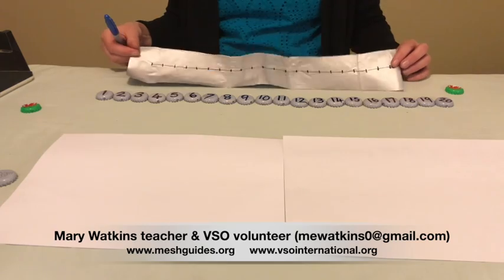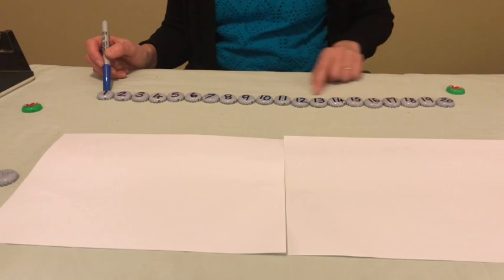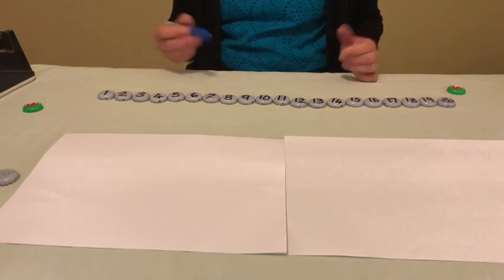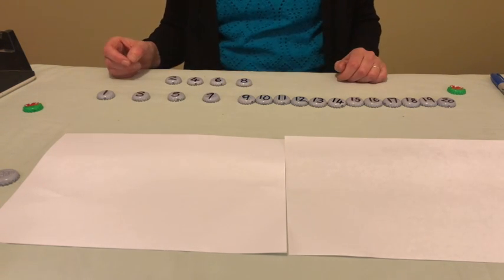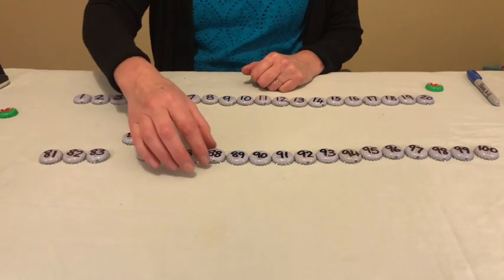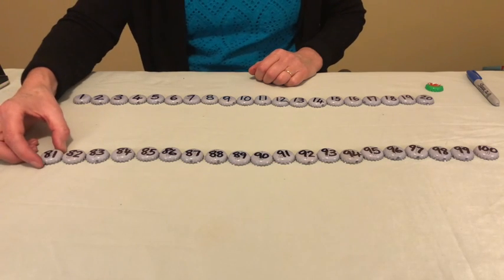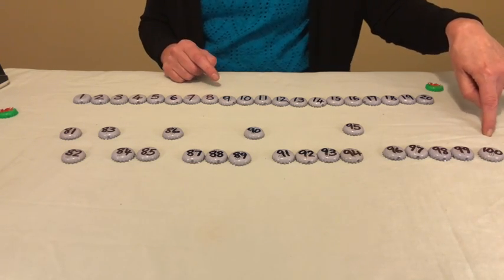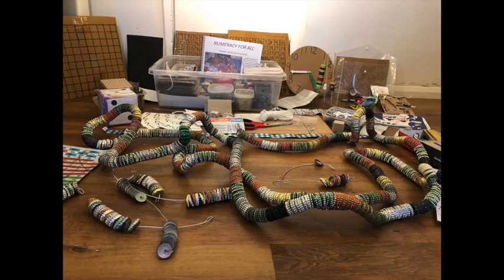Maths 1I SEQUENCES and PATTERNS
Video 1I SEQUENCES and PATTERNS  is part of the NUMERACY FOR ALL video series made for anyone helping young children learn.

NUMERACY FOR ALL VIDEO SERIES
Lower Primary Mathematics: making & using low cost resources

 0 Introduction to the series
 1 Number & place value (1A is using Place Value resources, 1B is making them)
 2 Addition/subtraction
 3 Multiplication/division
 4 Fractions
 5 Measurement
 6 Shapes
 7 Position & direction
 8 Statistics

The free, downloadable (and translatable at the click of a button) MESHGuide Numeracy for All is available along - quality assured research summaries translated into practice advice for teachers and used in over 200 countries. “MESH” is short for the Mapping Educational Specialist knowHow initiative: initiated by teachers and teacher educators to share research-based knowledge freely so teachers and learners everywhere can benefit.

The videos have been produced by Mary Watkins, teacher and international VSO volunteer and Professor Marilyn Leask, co-chair of the MESHGuides initiative. The videos extend and complement the ideas in the Numeracy for All booklet and MESHGuide produced by and extensive team of educators (see below).

Those contributing are educators who are volunteers and part of a collaboration between VSO International and the MESHGuides initiative - an initiative for free sharing of research-based knowledge for teachers overseen by the Education Futures Collaboration charity (registered in the UK).

UN SDG 4 CONTRIBUTION
We volunteer to help achieve the UN's Sustainable Development Goal 4c - ensuring the best possible education for every child everywhere.